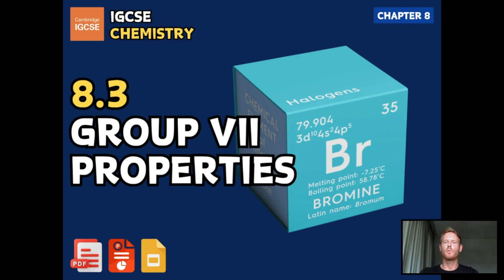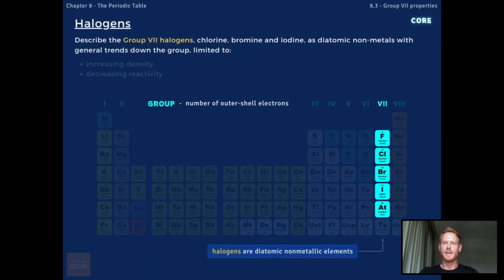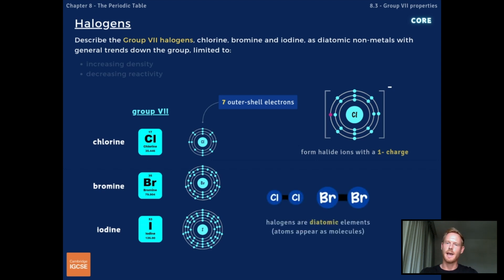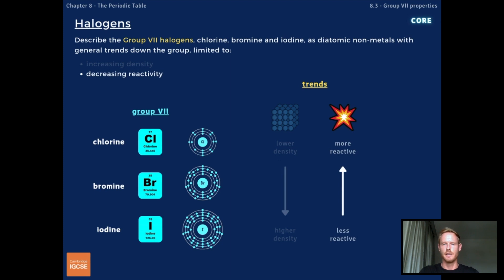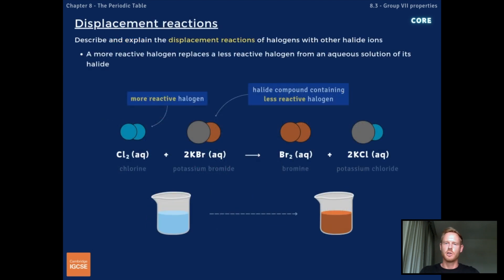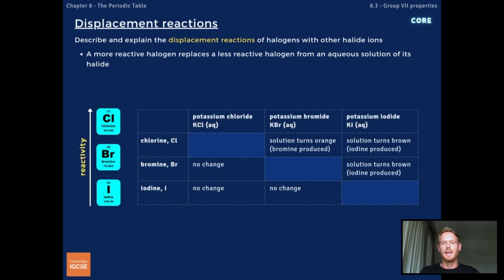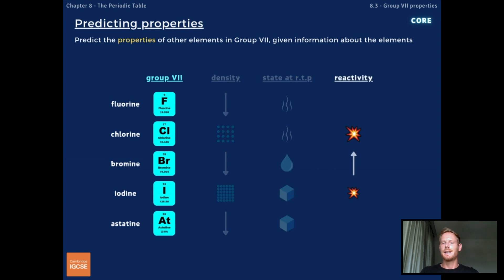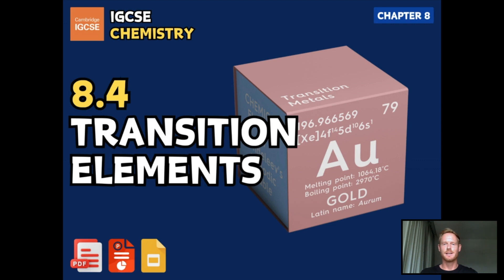IGCSE Chemistry - Group VII properties (8.3)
Chapter 8 - The Periodic Table
Topic 8.3 - Group VII properties
For exams in 2023, 2024 and 2025 (core and extended)

Timestamps:
0:00 intro
0:32 group VII halogens
1:08 trends in group VII
1:37 appearance at r.t.p.
1:52 halogen displacement reactions
2:34 predicting properties

Core content:
1) Describe the Group VII halogens, chlorine, bromine and iodine, as diatomic non-metals with general trends down the group, limited to:
(a) increasing density
(b) decreasing reactivity
2) State the appearance of the halogens at r.t.p. as:
(a) chlorine, a pale yellow-green gas
(b) bromine, a red-brown liquid
3) Describe and explain the displacement reactions of halogens with other halide ions
4) Predict the properties of other elements in Group VII, given information about the elements